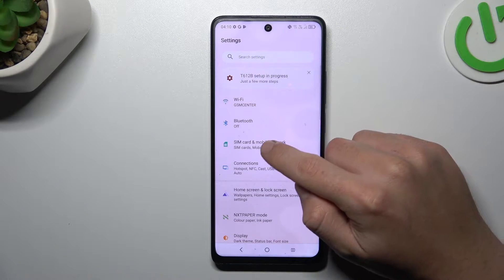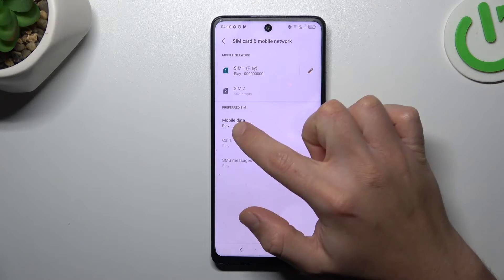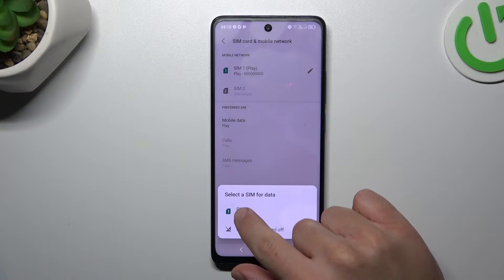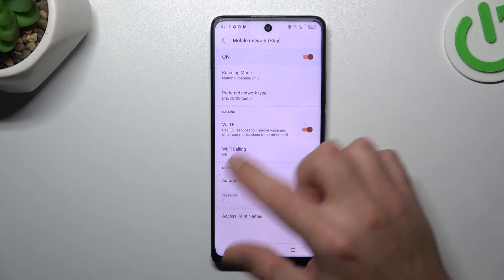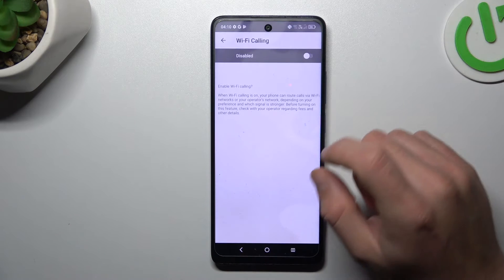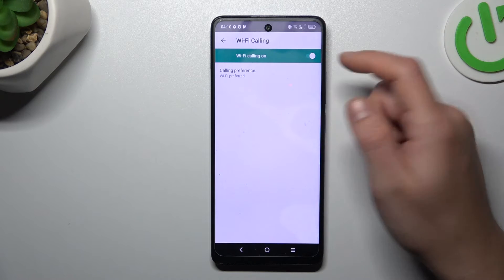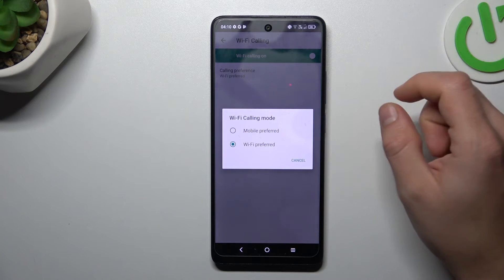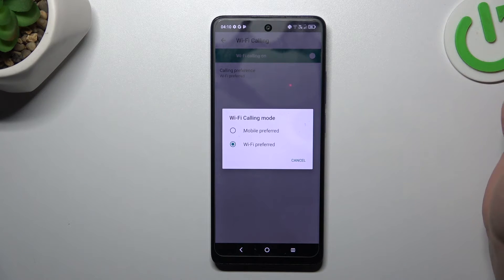How to Manage WiFi Calling on TCL 40 NXTPaper? Switch ON / OFF WiFi Calls!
We're so happy that you are here! Learn the steps to manage and optimize your WiFi calling experience for clear and reliable communication.

How to enable and manage WiFi calling on TCL 40 NXTPaper?
How to set up WiFi calling on TCL 40 NXTPaper Smartphone?
How to optimize WiFi calling settings on TCL 40 NXTPaper Phone?